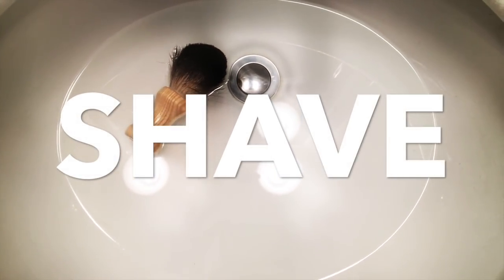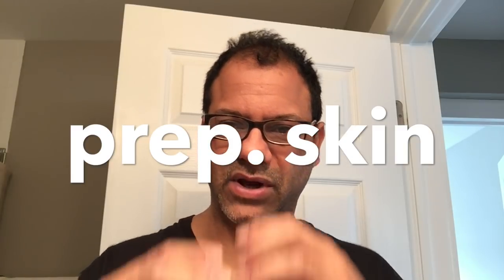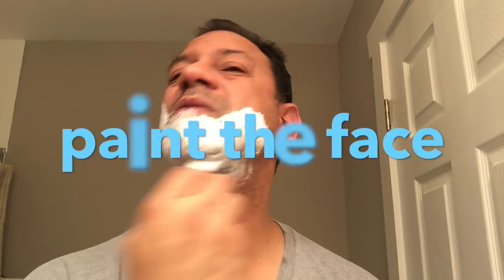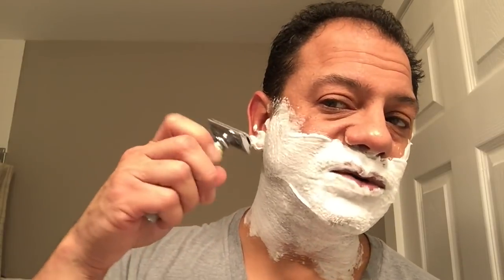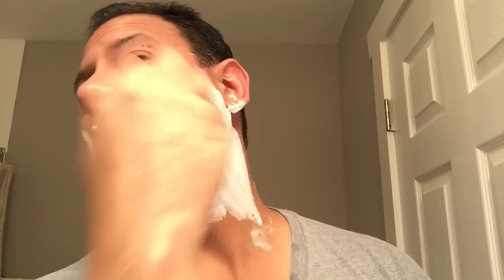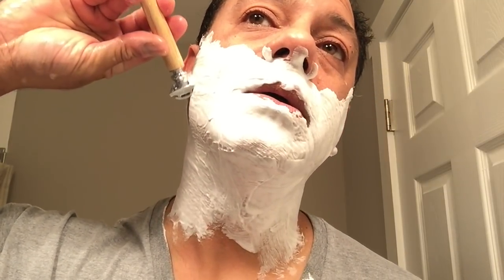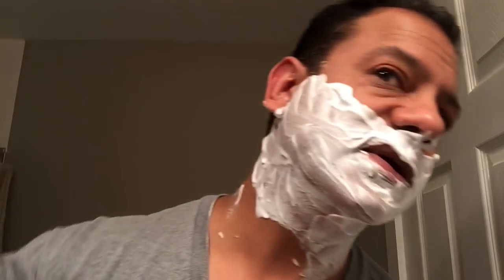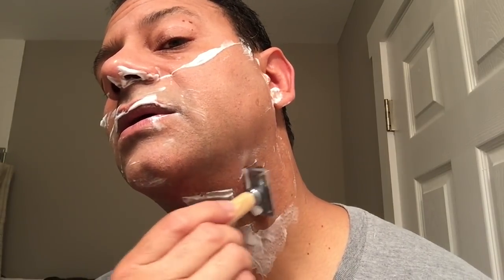DE Safety Razor | shaving tips for beginners — noobs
Here's are an average guy's tips for DE Safety Razor Shaving beginners –noobs. It's a step-by-step guide to the 3 pass shaving technique and my thoughts on lather. Enjoy! visit the average guy tested Amazon page to shop for many of my approved and wish list products